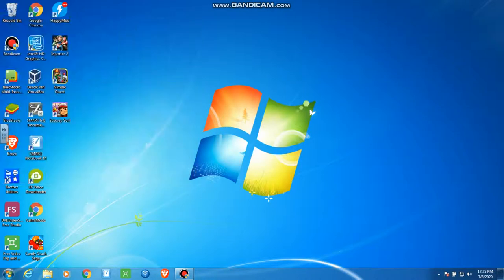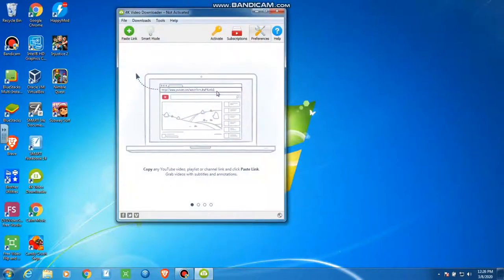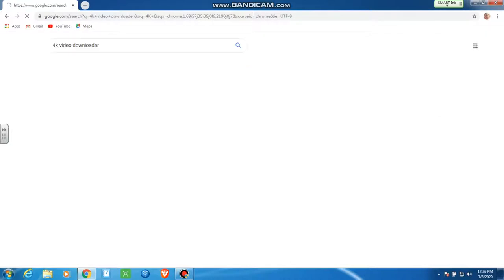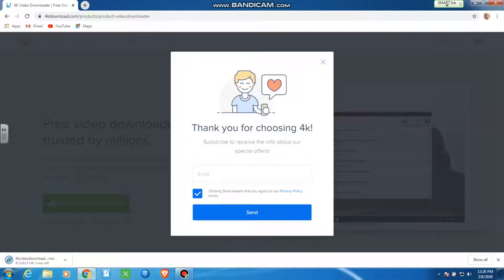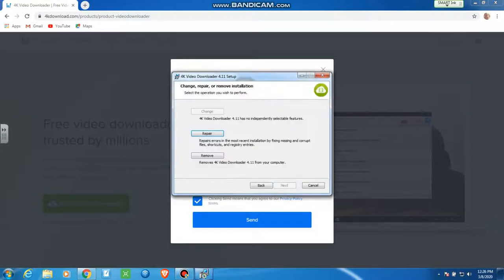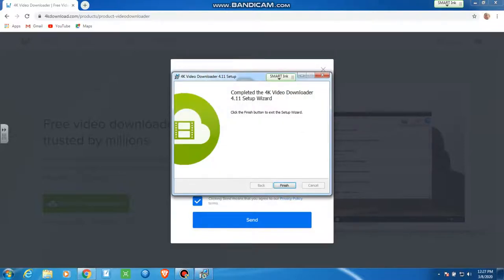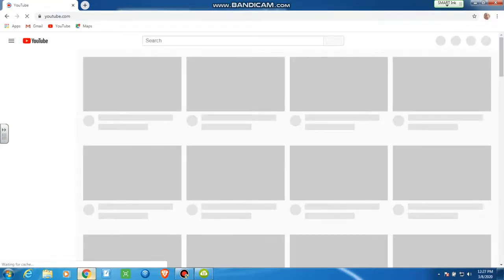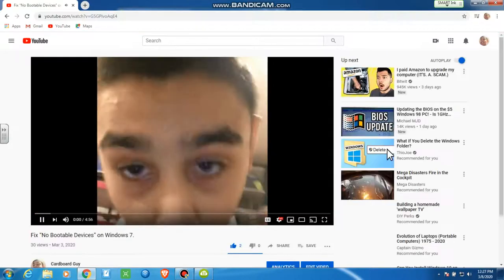How to download ANY Video from Many Websites in MP4 in a MINUTE!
This can all be made possible by 4K Video Downloader. The parsing process is definitely shorter on videos from other websites other than youtube. Here is the link for 4K Video Downloader.